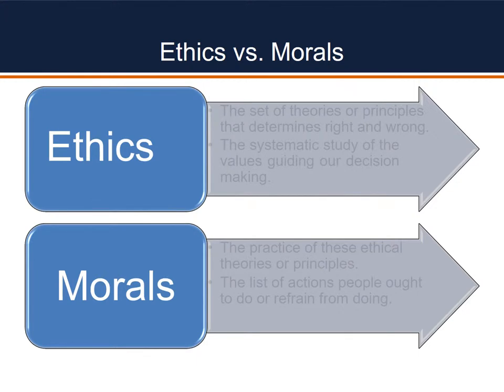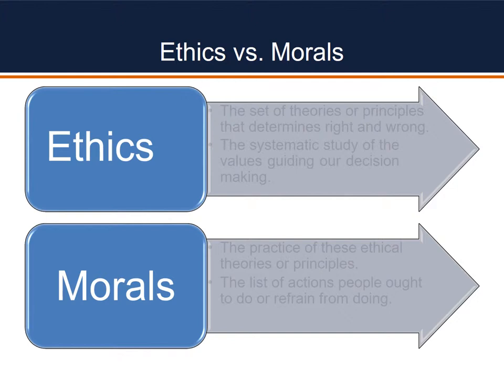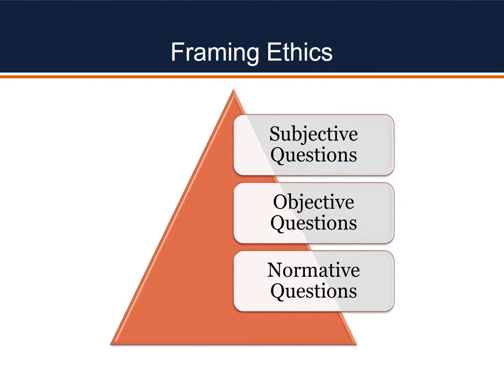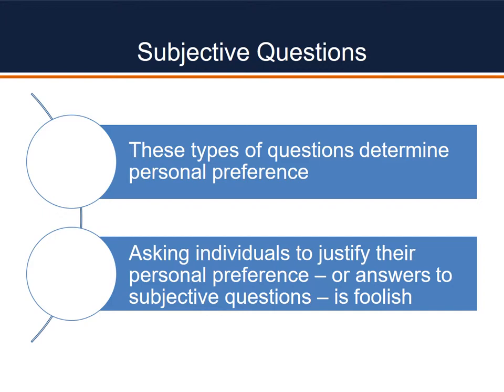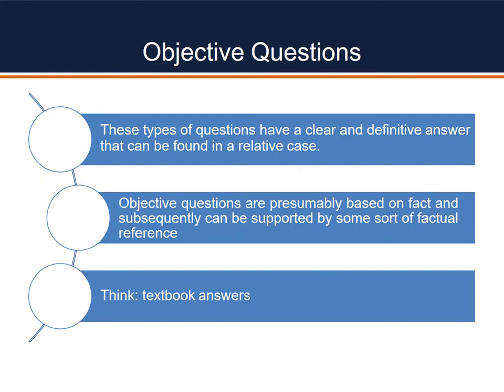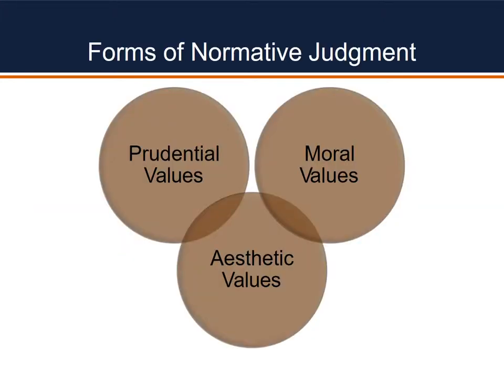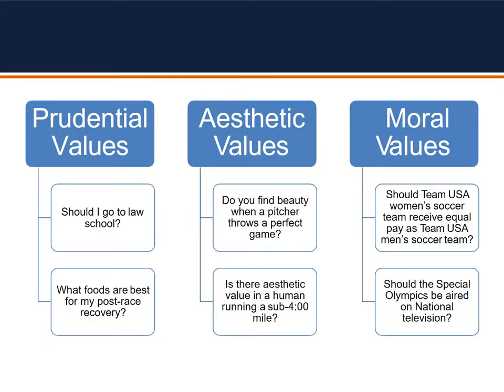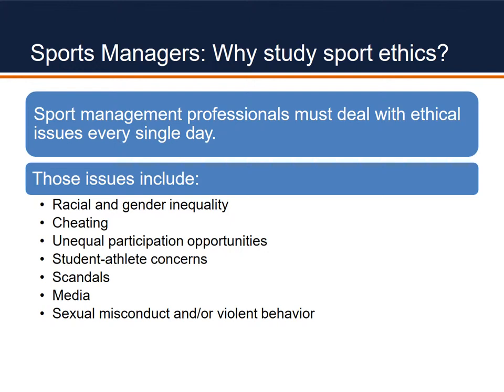Ethics in Sport: An Introduction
KINE 5306 Week 1